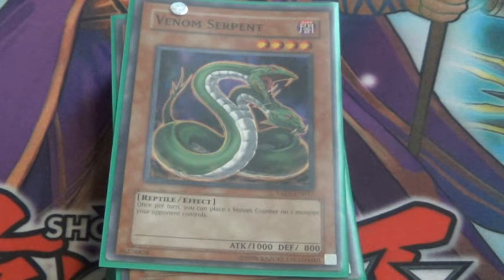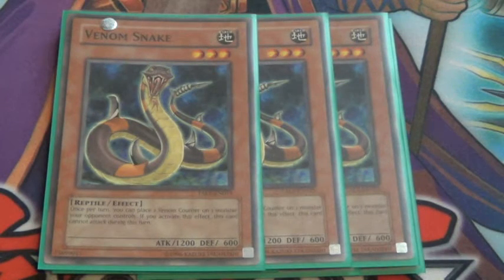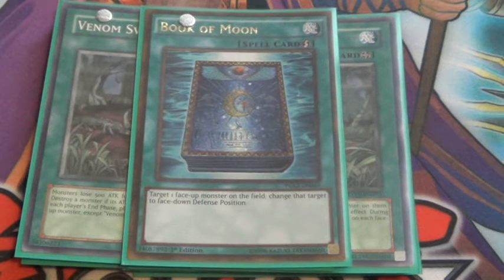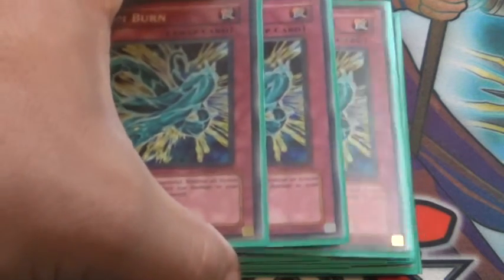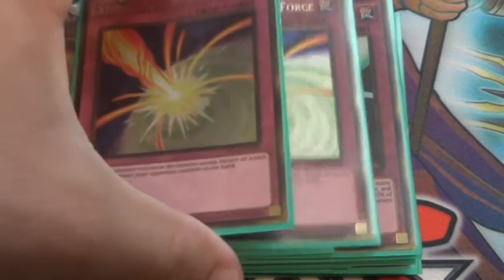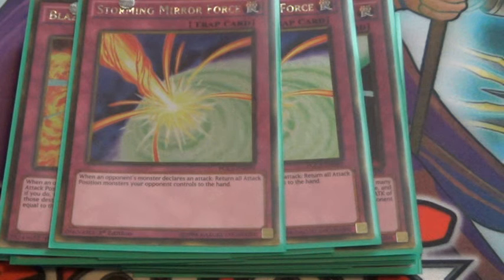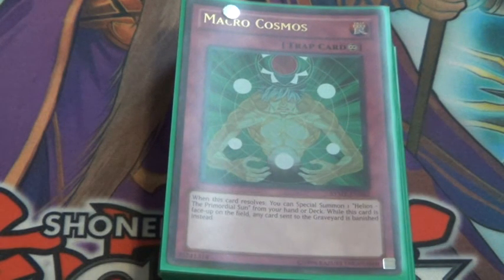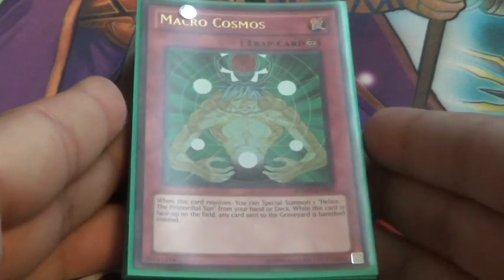Yugioh competitive venom deck profile